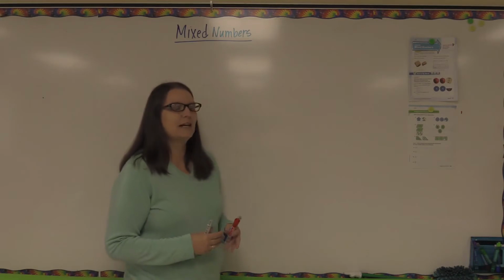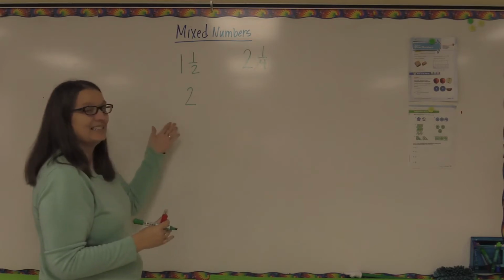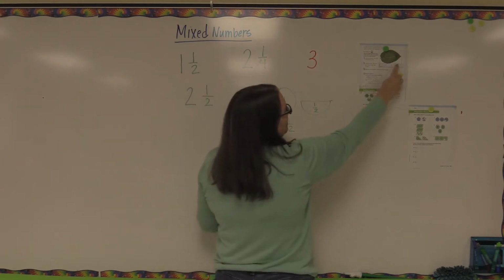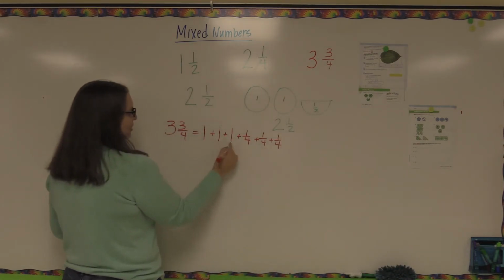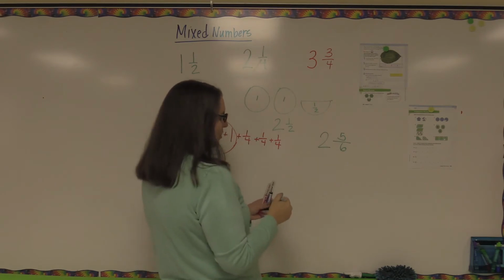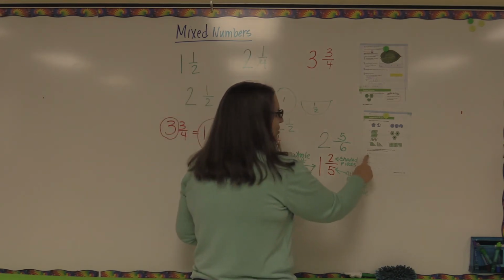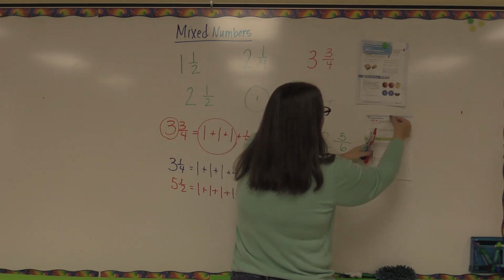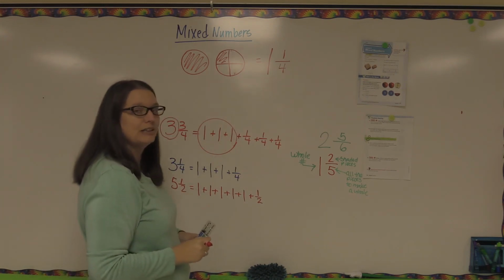4th Grade Mixed Numbers Final